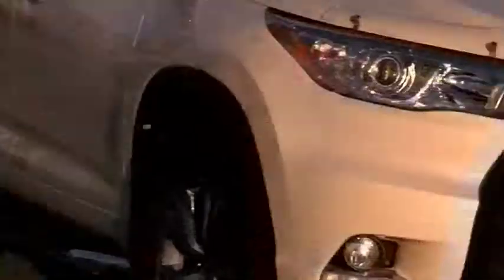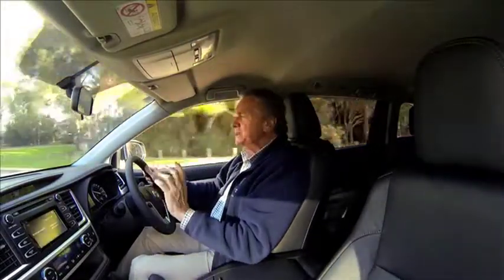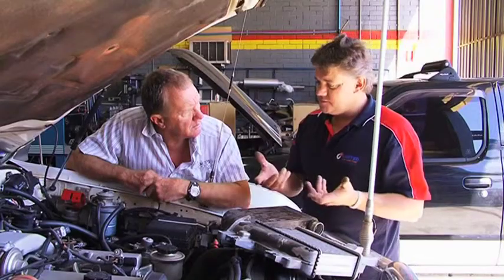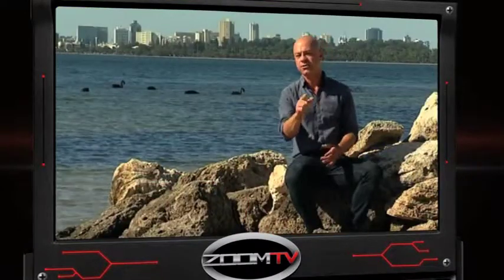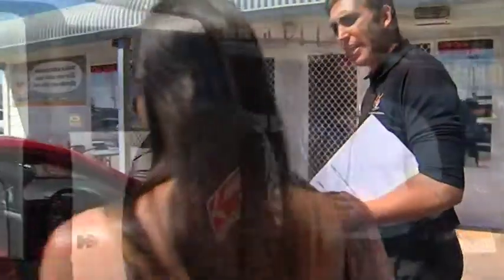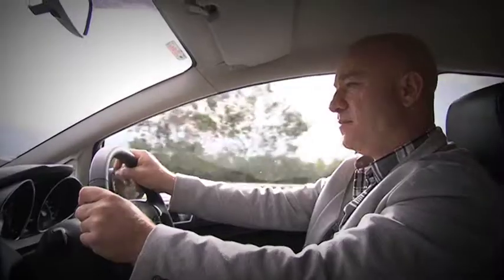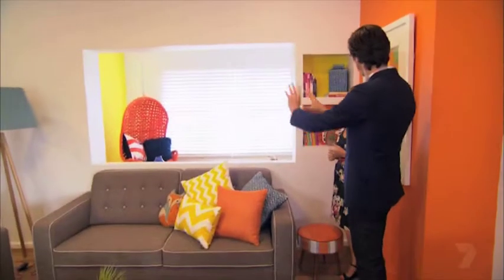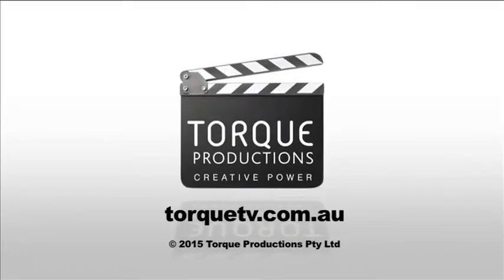ZoomTV on 7mate S05E02 Full Episode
Zoom TV is off and running for another season and this week rally legend Ross Dunkerton is in to find out just how intercoolers give your turbo a boost, Allan takes the redesigned Toyota Kluger for a spin, and Aaron explores a business that wants to buy your car; no trade-in, and no hassle.